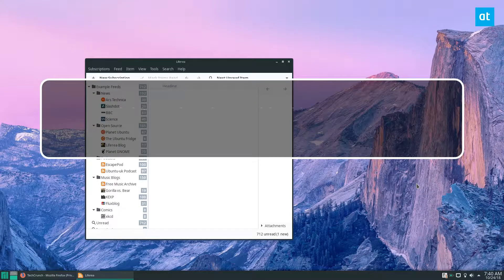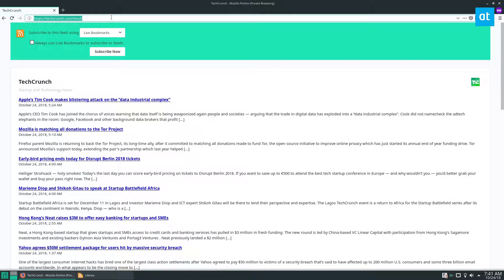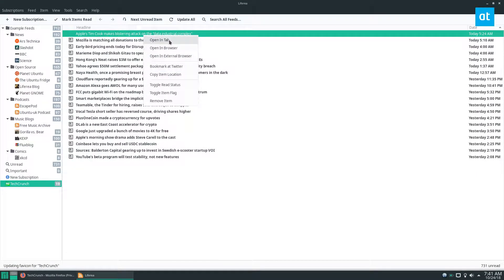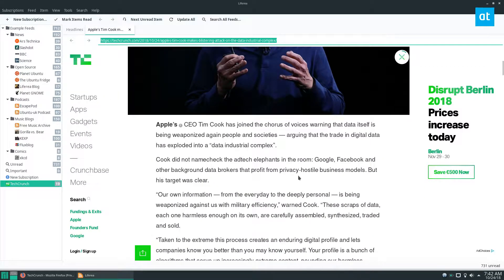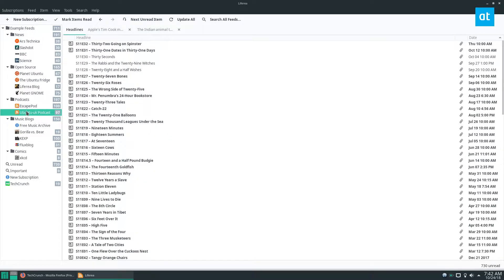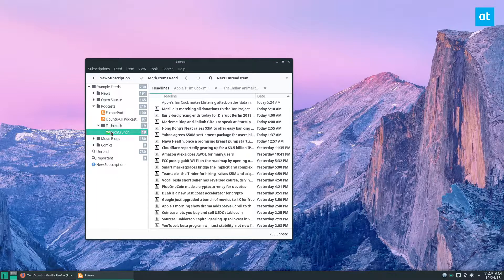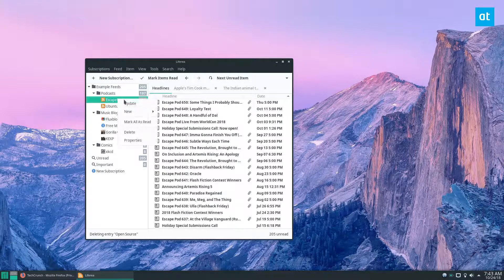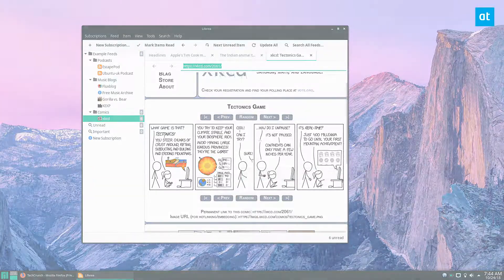How To Use The Liferea RSS Reader On Linux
Looking for a good RSS reader app for your Linux desktop? Consider checking out the Liferea RSS reader. It’s a blazing fast, easy to use RSS reader app with a simple UI.